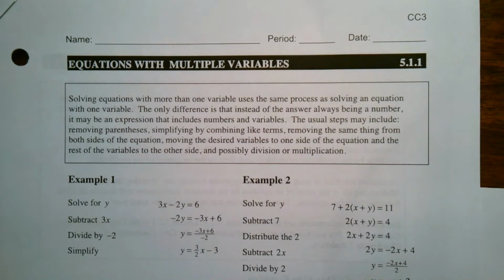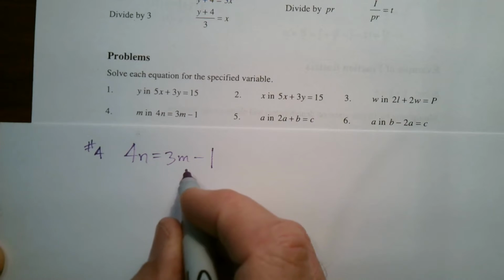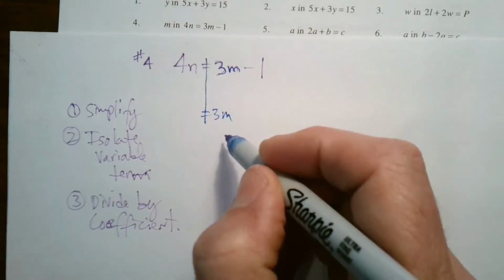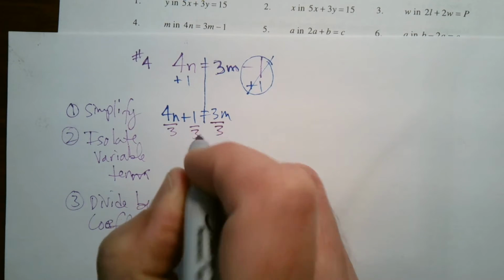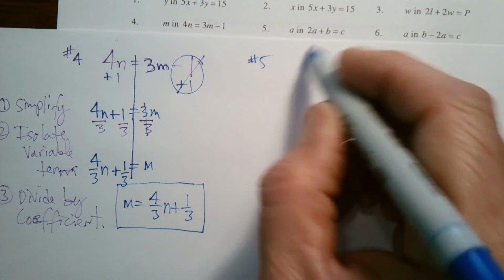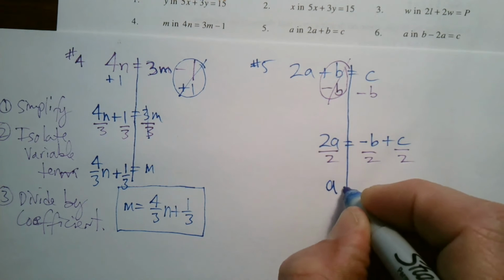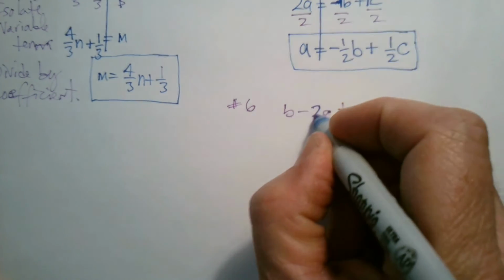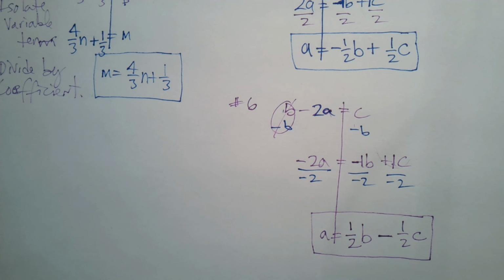CPM CC3 PG 5.1.1 #4, 5, 6 (Equations with Multiple Variables)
Learn with Mr. Dell as he explains how to solve equations with multiple variables.